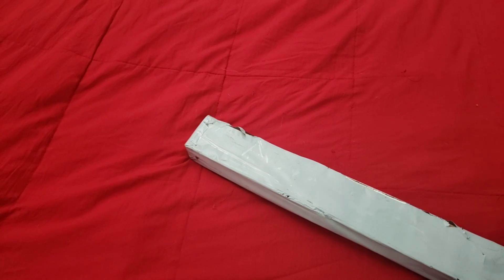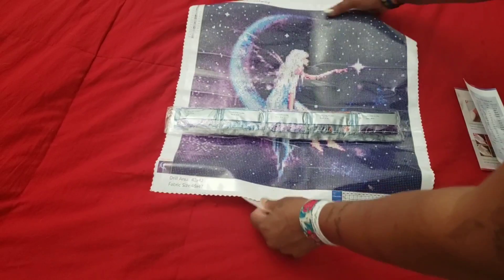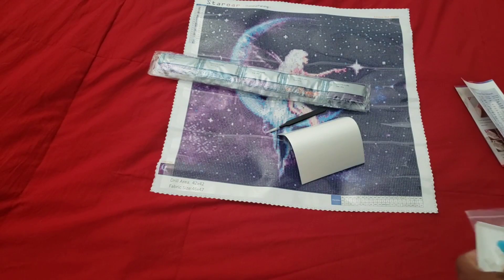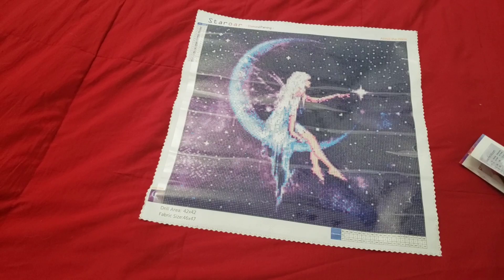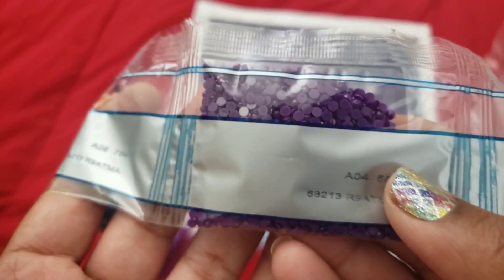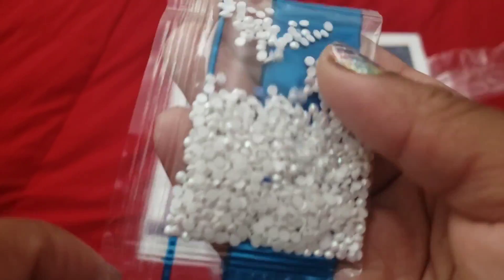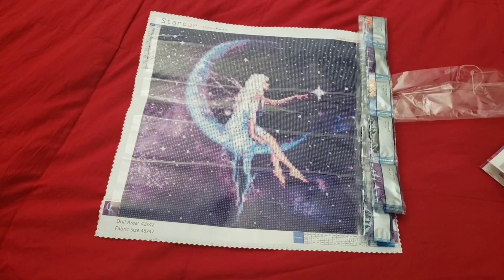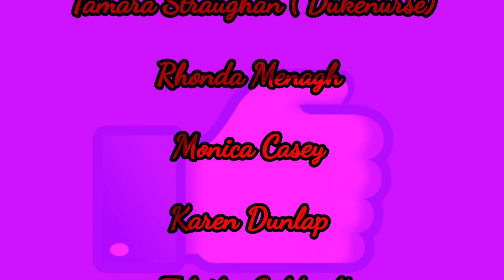Unboxing Staroar *Above the Moon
This unboxing I have actually had for a while, I wasn't 100% sure what it was but I ws happy to see it finally arrived! So come take a Look at what I got in From Staroar!

💌Fan Mail can be sent here:
Alishia Tepper